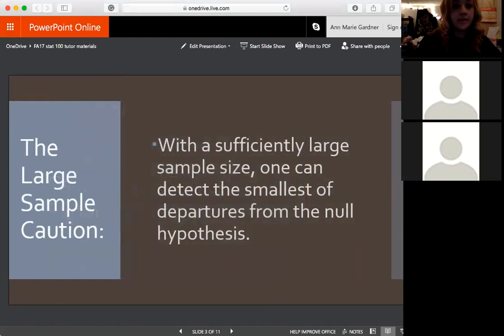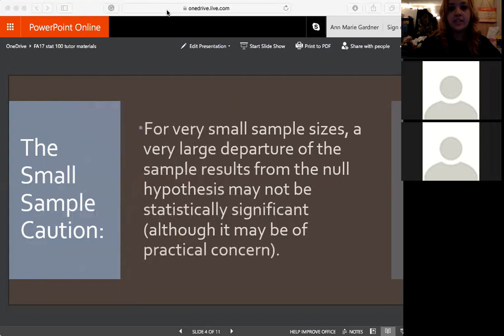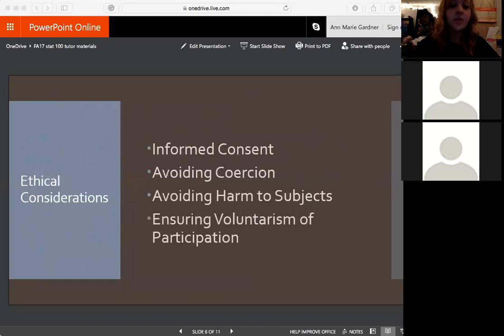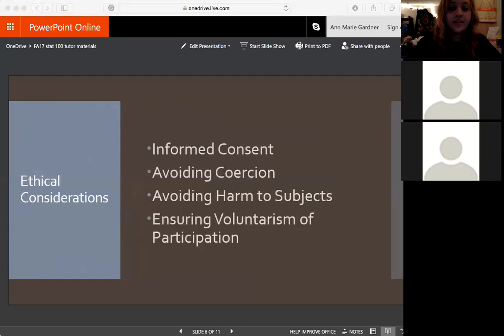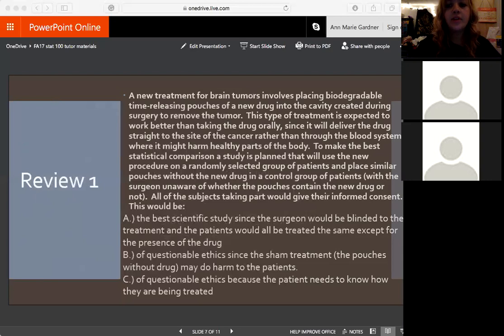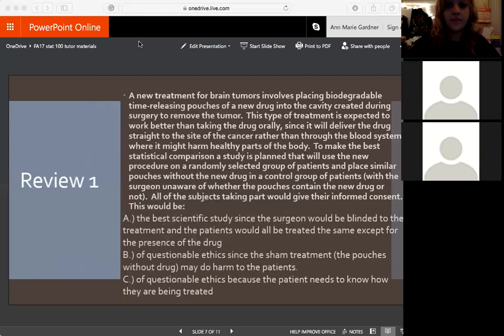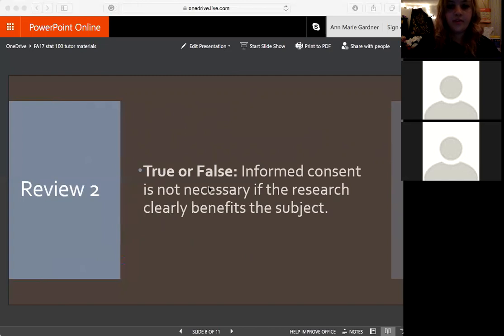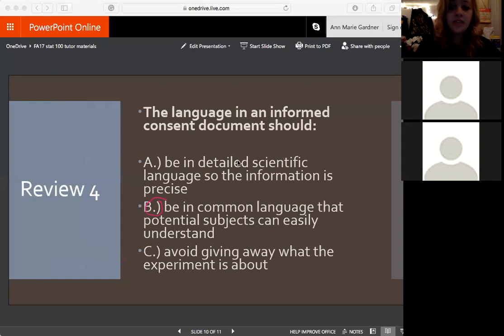STAT 100 Lesson 12: Caveats and Ethics of Experiments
The Large Sample Caution, The Small Sample Caution, The Multiple Testing Caution, & Ethical Considerations.